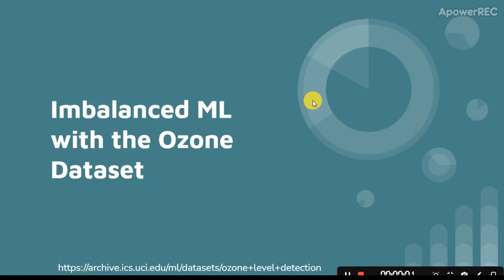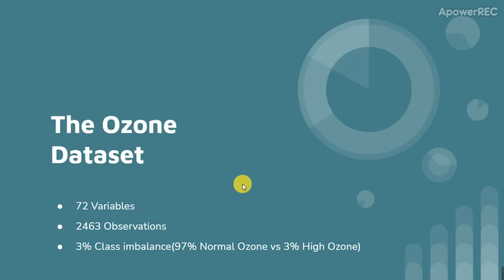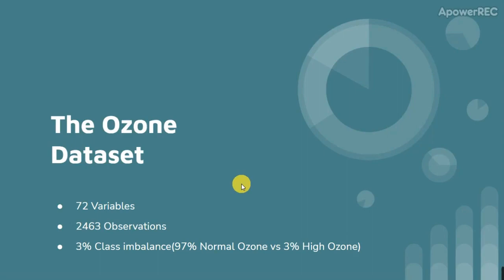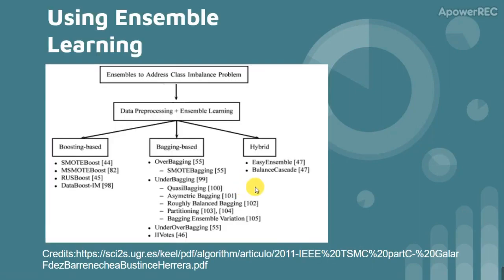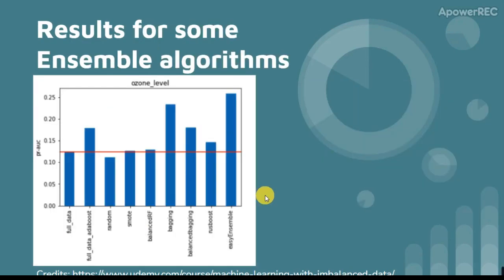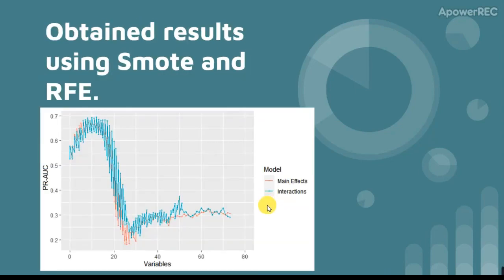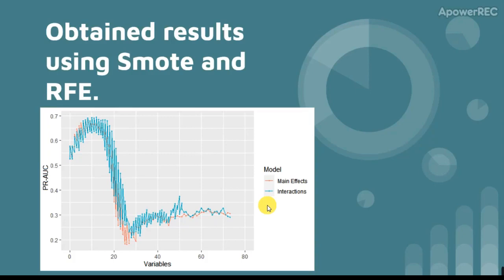Extremely Imbalanced Dataset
I present here the Ozone Dataset, a very difficult machine learning prediction challenge. The dataset has 2463 observations and 3% imbalance. I was able to improve the AUC of the model, training on 150 samples with log regression. Some pictures were obtained from the Udemy course "Machine Learning with Imbalanced Data", that I highly recommend.

 Reference:
A Review on Ensembles for the Class Imbalance Problem: Bagging-, Boosting-, and Hybrid-Based Approaches. Mikel Galar, Alberto Fernandez, Edurne Barrenechea, Humberto Bustince ´ , Member, IEEE, and Francisco Herrera, Member, IEEE.